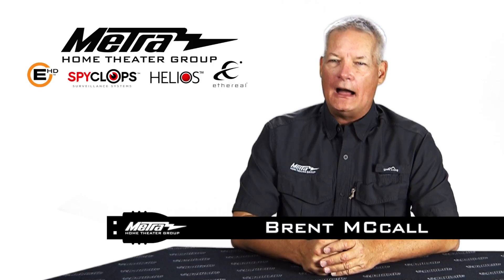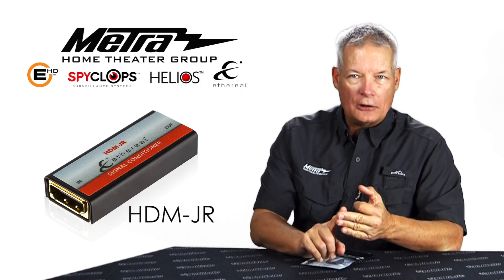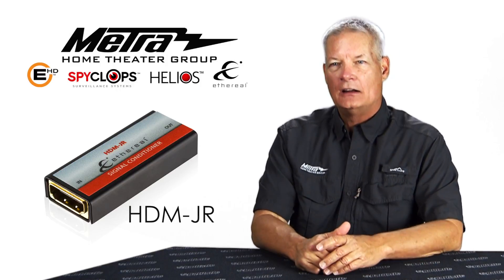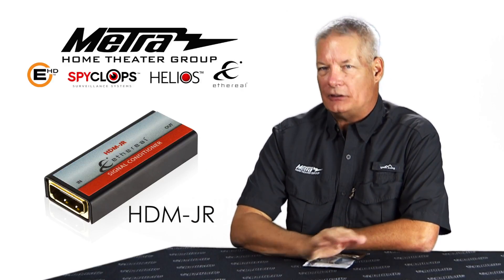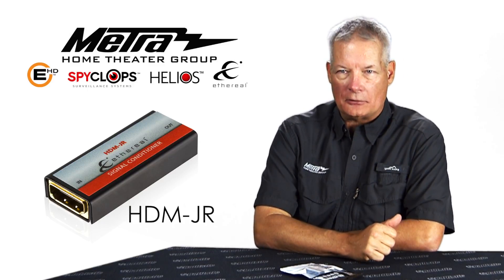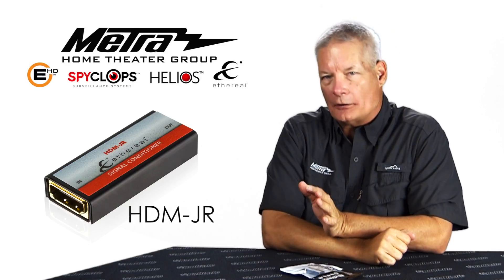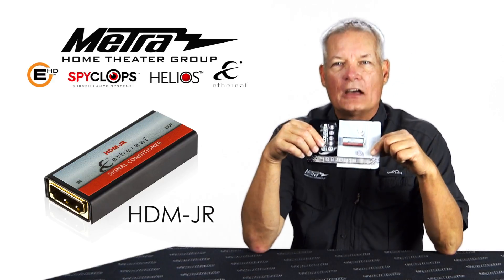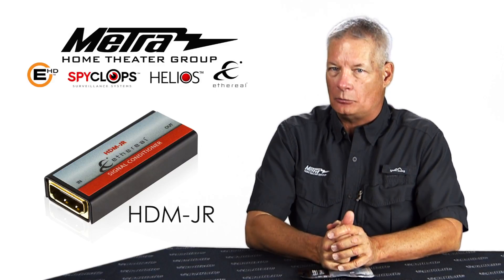How to Fix EDID Problems in the Field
Having audio drop outs or long sync issues?  These are EDID issues and Brent McCall discusses how our HDM-JR can fix these problems. Learn more about our products at MetraHomeTheater.com.